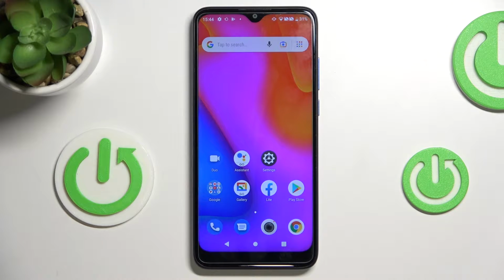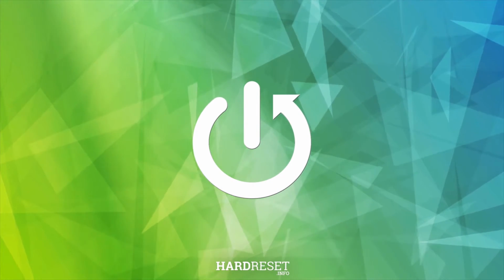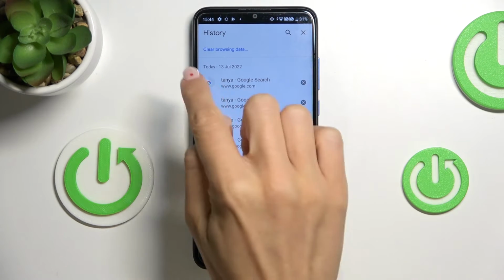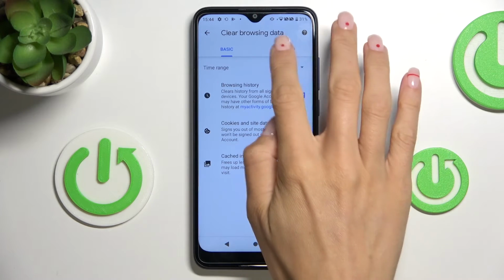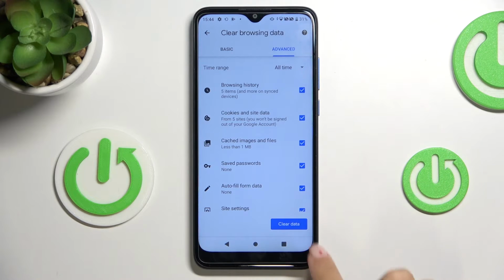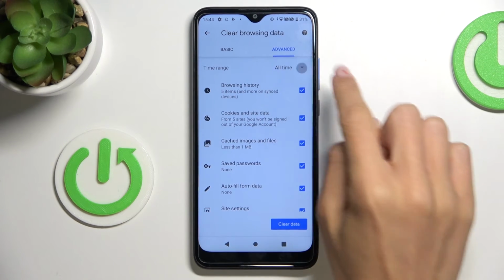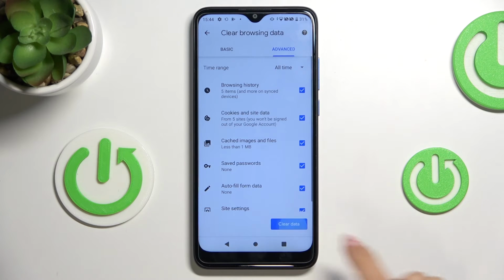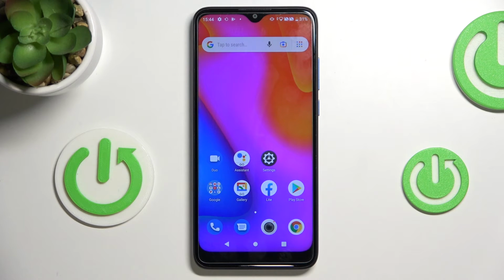How to Clear Browsing Data on TCL 205 - Remove Browser History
Find out more about clearing browsing data on TCL 205:
Hi, Users. Are you wondering how to clear browsing data in TCL 205? If yes, this video is perfect for you! We will demonstrate how to remove your browser history using basic and advanced methods. We appreciate you watching and wish you the best of luck. If you want to know more about your TCL 205, visit our YouTube channel.

How to clear browsing data on TCL 205? How to remove browser history in TCL 205? How to reset browsing data on TCL 205? How to clear the browser on TCL 205?